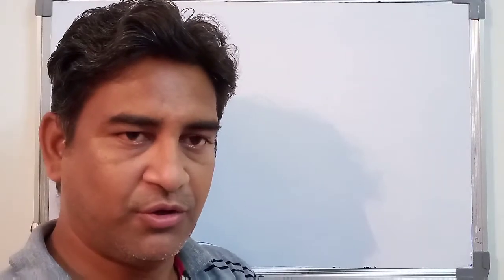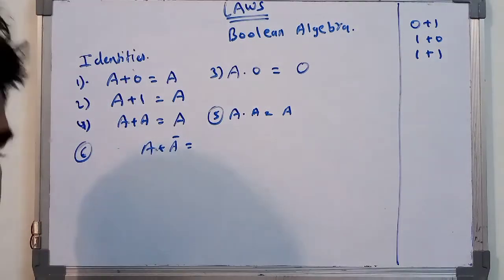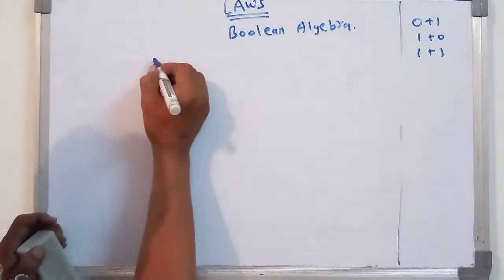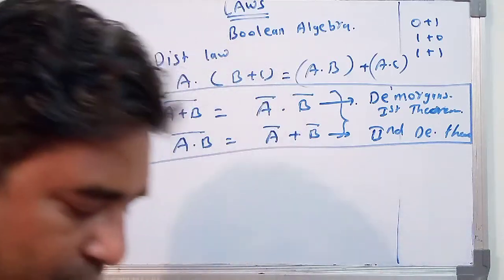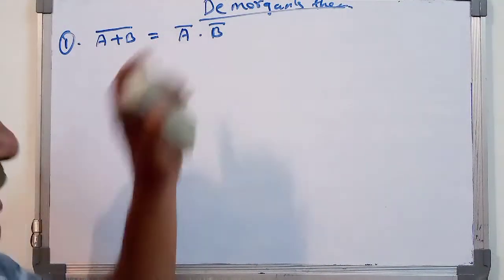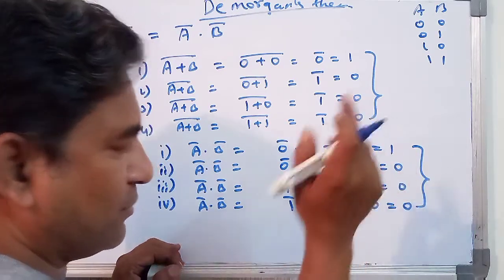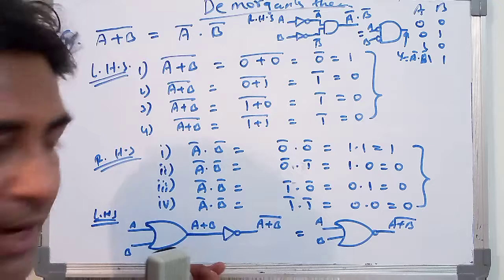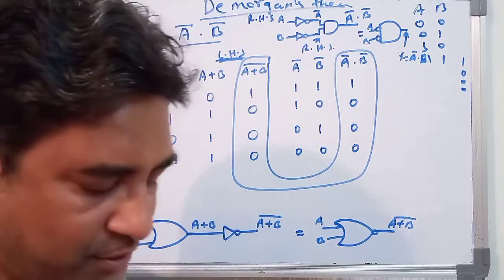Different laws of Boolean equation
Demorgan's First Law with proof